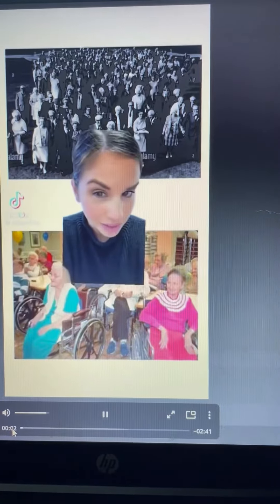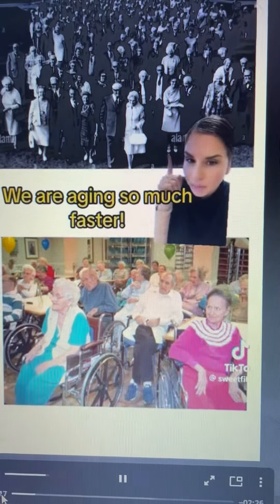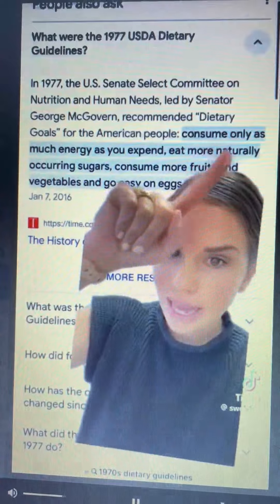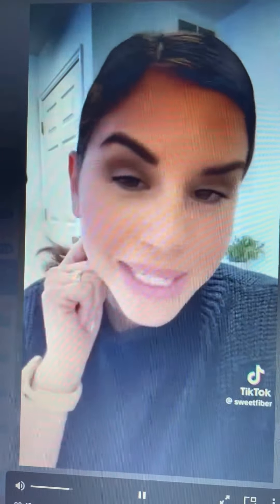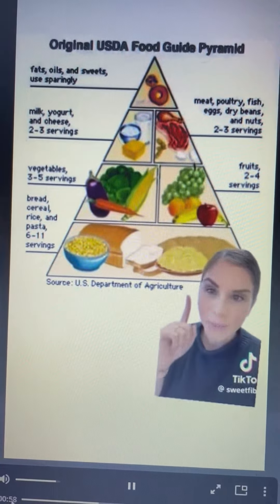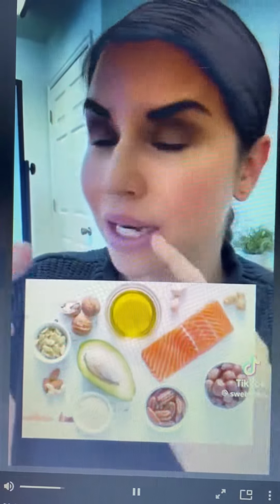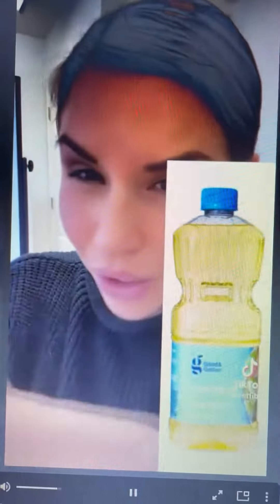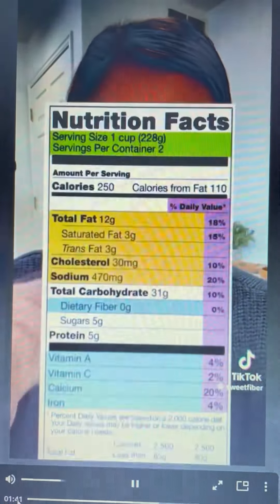Diet and Intermittent Fasting